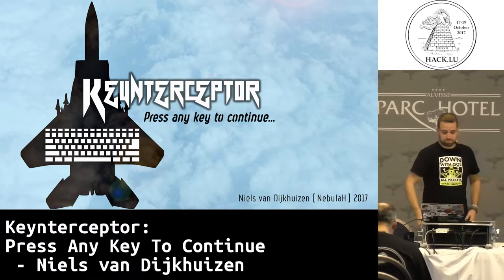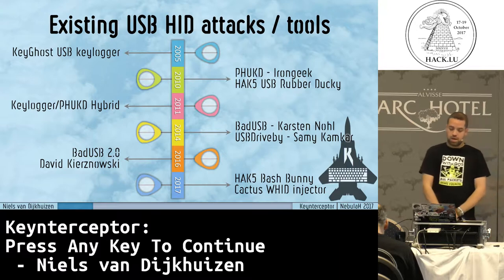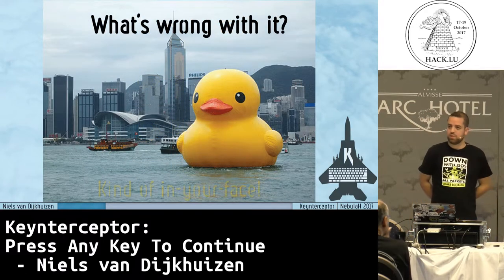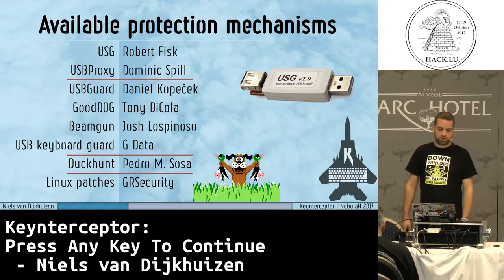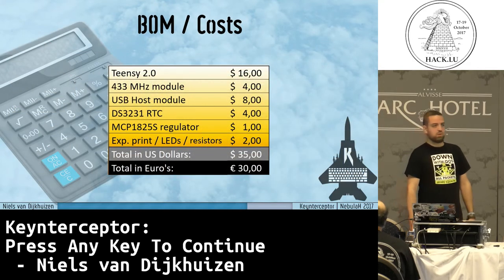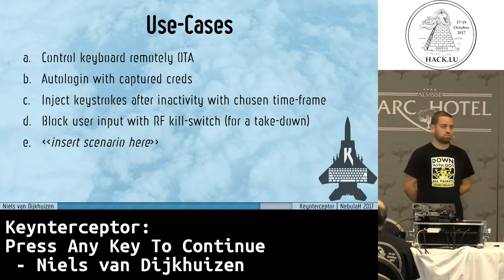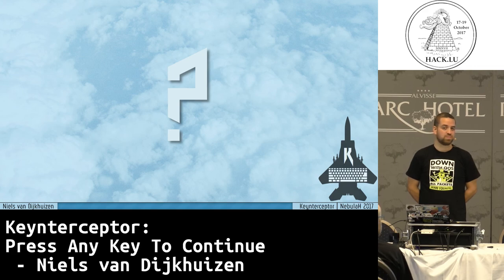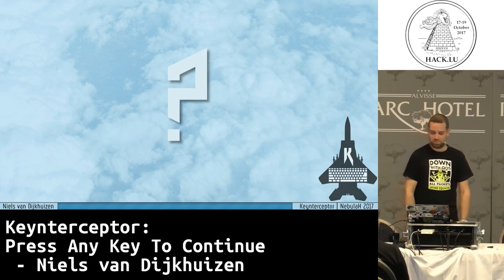Hack.lu 2017 Keynterceptor: Press any key to continue by Niels van Dijkhuizen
Keynterceptor: Press any key to continue

by Niels van Dijkhuizen

The past decade has taught us that there are quite some attacks vectors on USB. These vary from hardware key-logging to driver fuzzing and from power surge injection to network traffic re-routing. In addition to addressing these issues, the security community has also tried to fix some of these. Several defensive hard- and software tools focus on a particular piece of the puzzle. However none, is able to completely mitigate the risks that involves the everyday use of USB in our lives.

Key stroke injectors like Rubber Ducky and MalDuino have a big disadvantage: they are not very stealthy. When no protection is in place, there is a big change the end-user will notice something fishy is going on. Proper USB Class filtering policies and a daemon that monitors typing speed will put this kind of attacks to a halt. To bypass both the user’s attention and current security mechanisms, I have developed Keynterceptor. This is a proof of concept keyboard implant that is able to capture and inject keystrokes and communicate over the air via a back-channel while keeping the local time.

Since Keynterceptor is made up from very affordable, off-the-shelf electronic parts, it is likely that such an attack tool can be created and used by someone with few resources.

I will demonstrate the effectiveness of Keynterceptor in a real-world scenario where an end-point gets compromised.

Bio: Niels van Dijkhuizen

Niels is a lead analyst at the CSIRT of a large organization in the Netherlands. He is a profound advocate of open standards and open-source software and conducts information security research in his spare time. Niels previously built monitoring and incident handling teams and performed network intrusion tests at current and previous jobs. He holds a bachelor’s degree in embedded systems and a master’s degree in computer science. His main interests lie in anomaly detection, hardware hacking and traffic anonymisation.